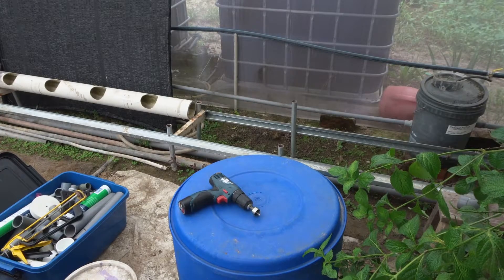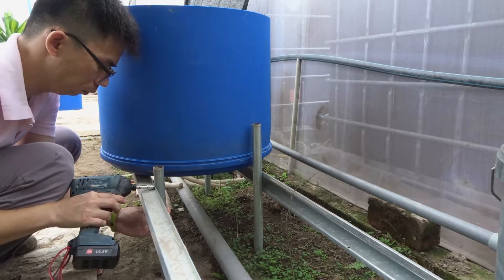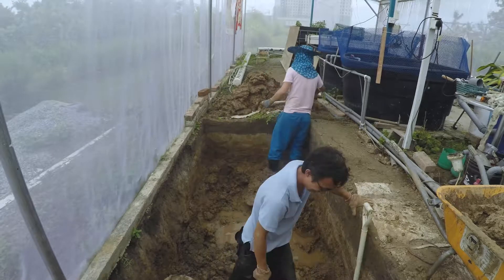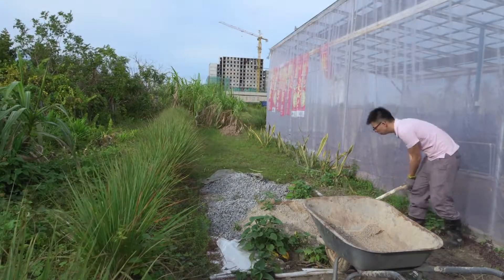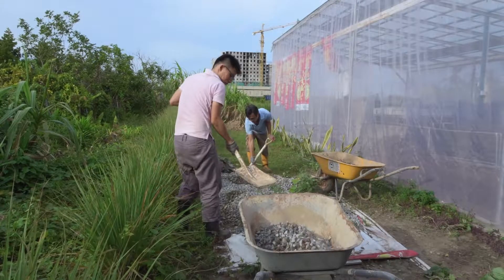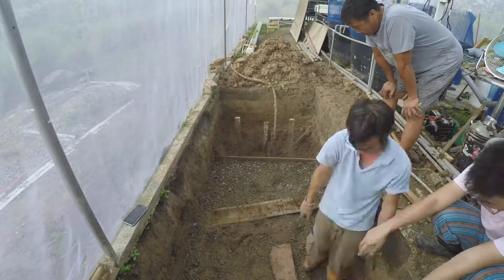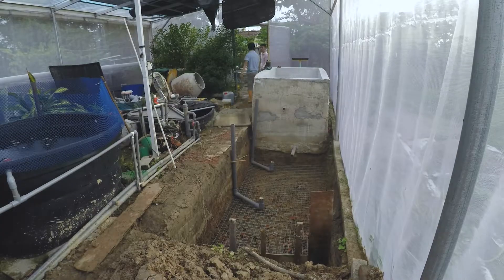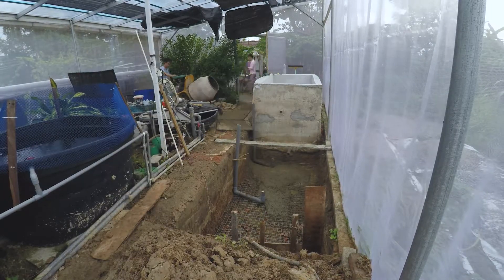DIY Aquaponics Green House Project Week 01-1, 2018